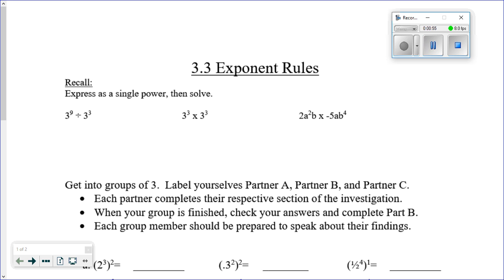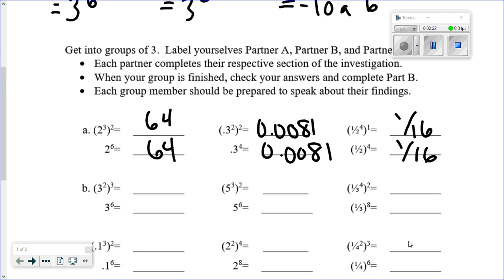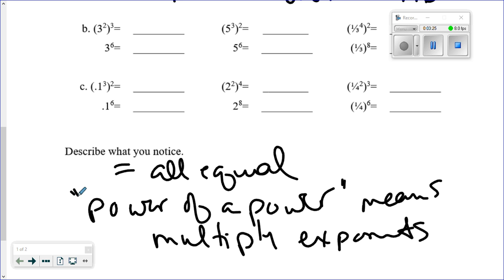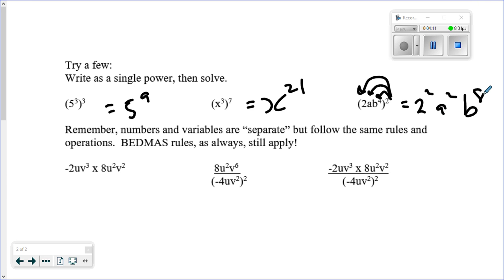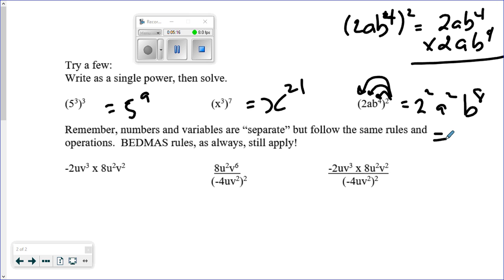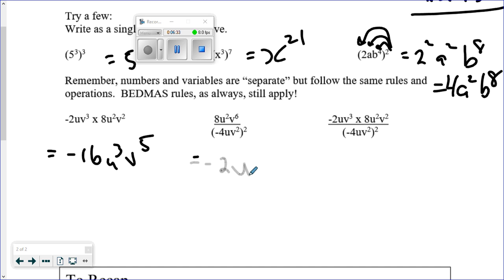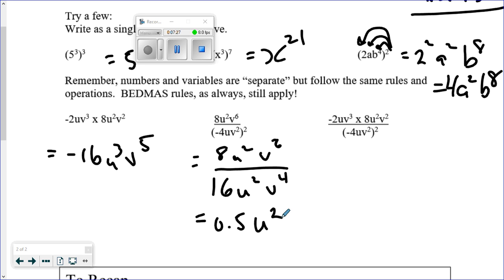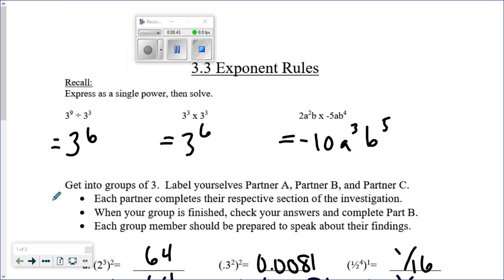1D 3.3 Power Rule